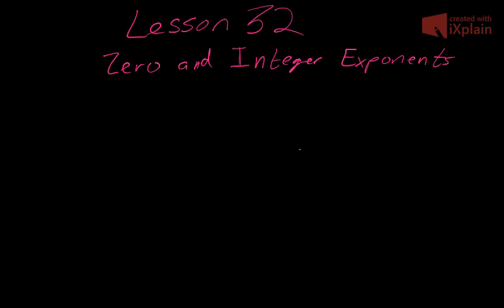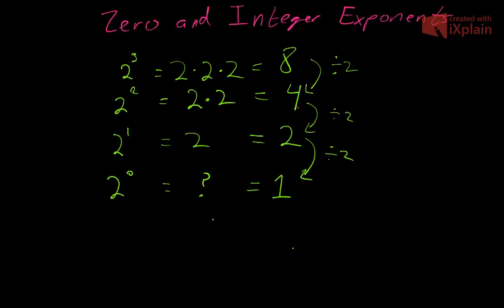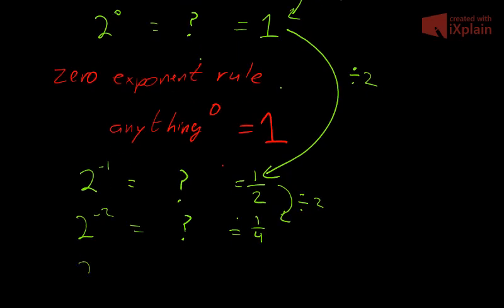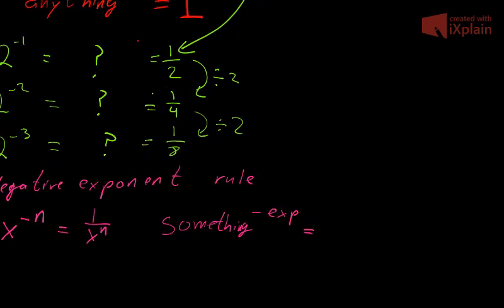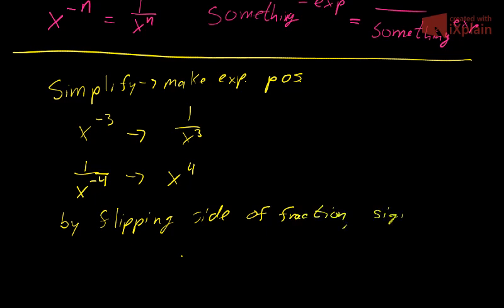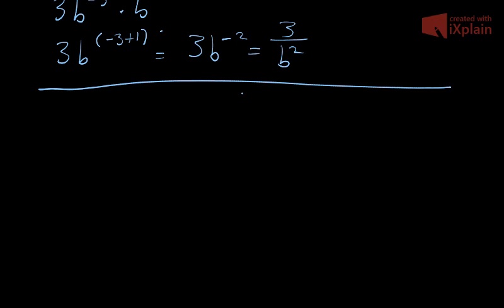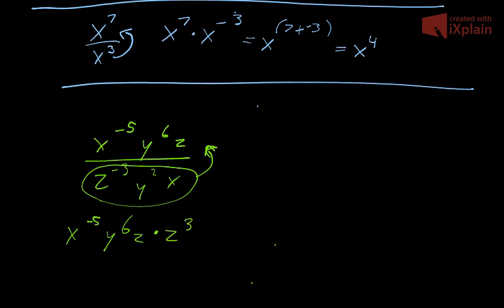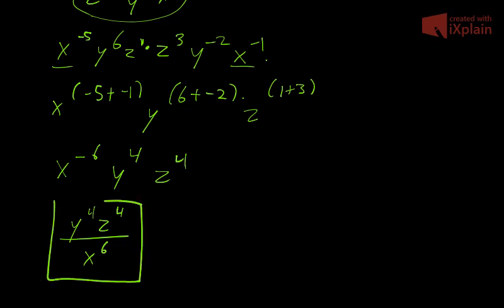Algebra 1 Lesson 32